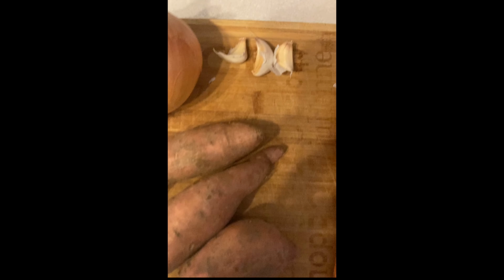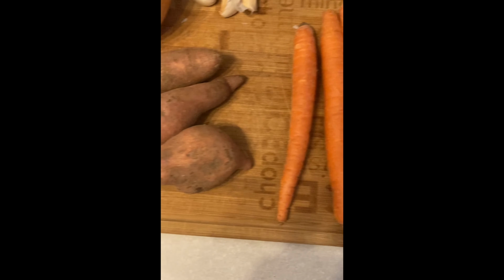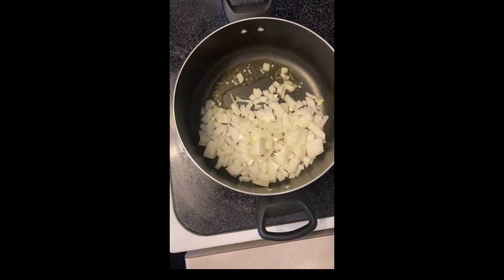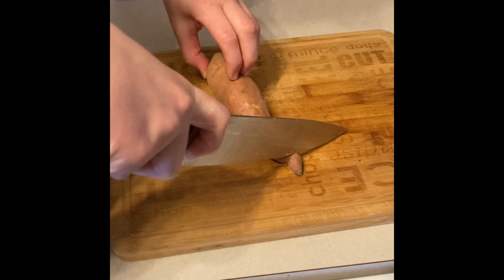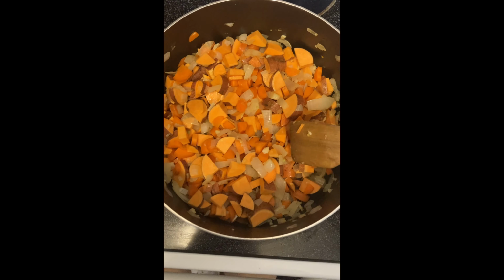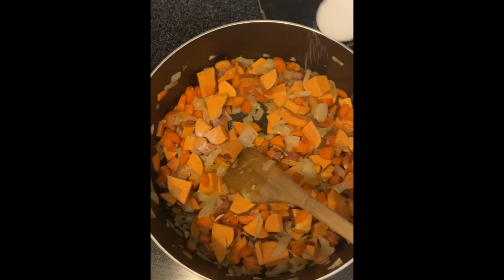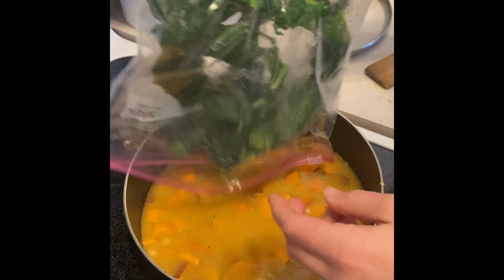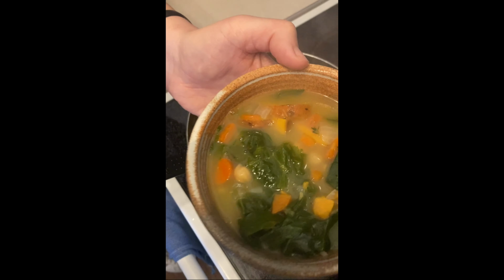Hearty Collard Green Soup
Serves: 4

Ingredients:
• ½ onion- diced
• 3 garlic cloves- diced
• 1 Tbsp oil
• 3 large carrots- diced
• 3 small or 2 large sweet potatoes- diced
• 1 tsp salt
• ½ tsp pepper
• ½ tsp paprika
• 1 liter of vegetable or chicken broth
• 1 15oz can of chickpeas/ garbanzo beans OR any white bean
• 3 cups of frozen collard greens or any leafy green
• 1 Tbs of fresh thyme
Instructions:
1. First, dice onions and garlic. Warm the oil into a pot and add the diced onions and garlic.
2. While they are being sautéed, dice the carrots and sweet potatoes and add to the pot. Add the salt, pepper and paprika and sauté all the vegetables for 2-3 mins.
3. Next add the entire container of broth, drained can of chickpeas, collard greens, and thyme.
4. Allow the soup to come to a boil. Once boiled, simmer for an additional 10-15 mins or until sweet potatoes and carrots are fork tender.
5. Portion into a bowl, serve warm and enjoy!!